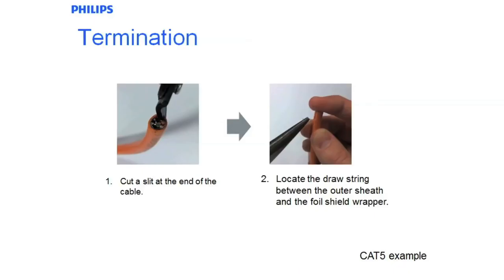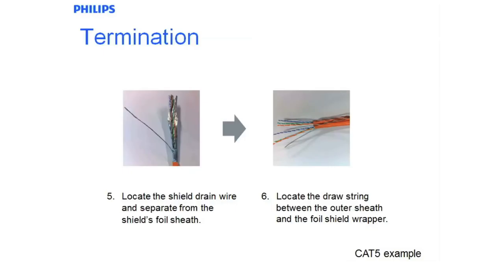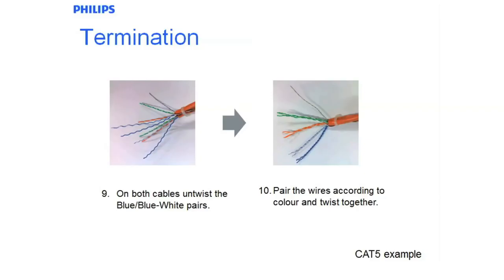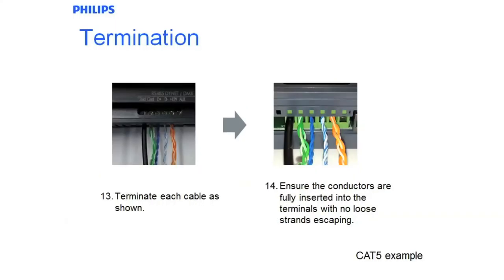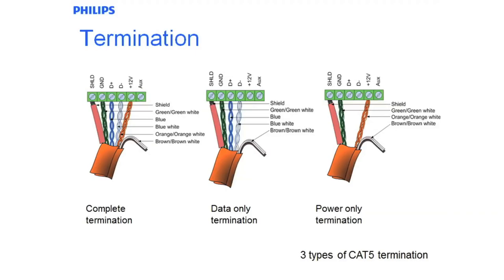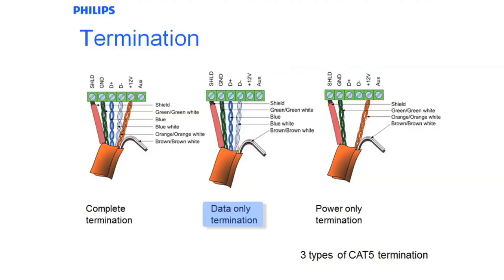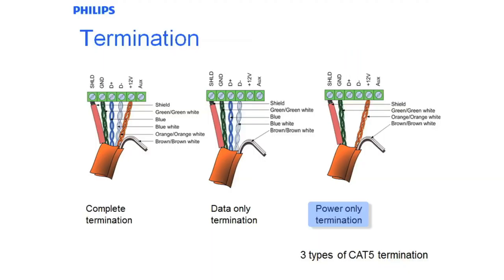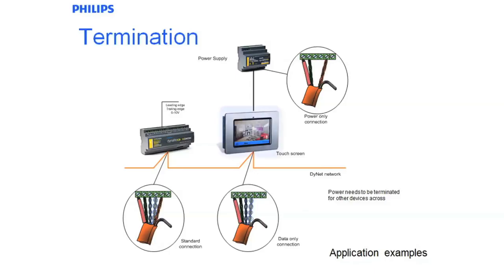Installers - Termination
The installer's content has been designed to provide an understanding of the particular requirements for the installation of Philips Dynalite equipment